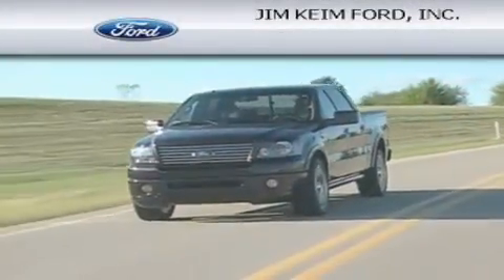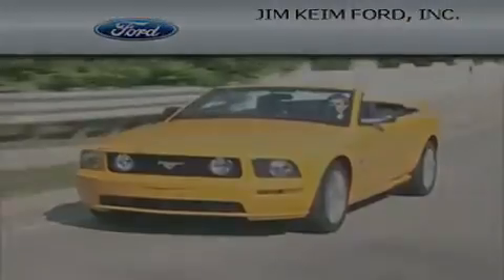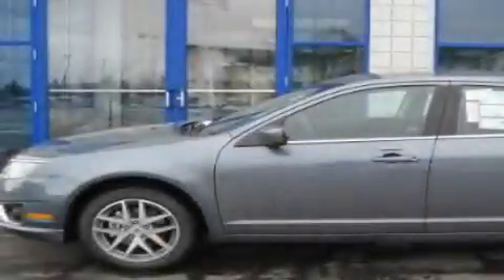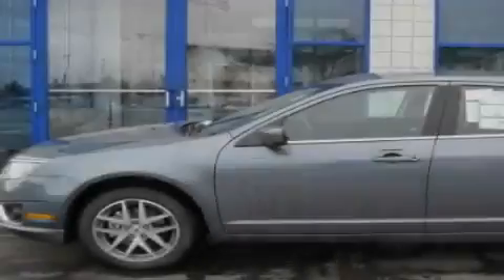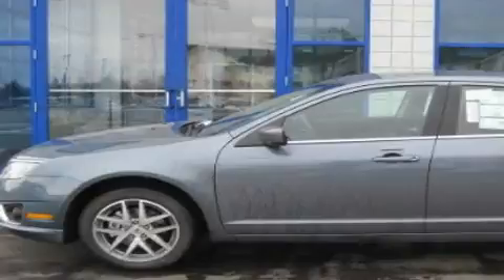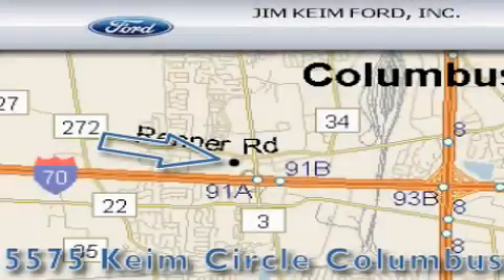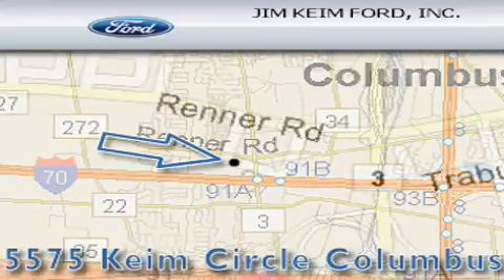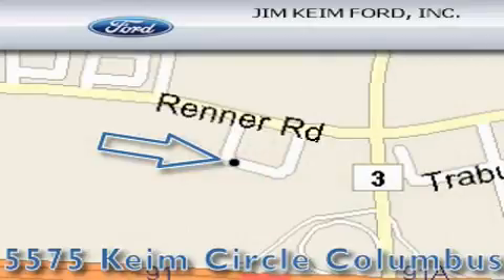2011 Ford Fusion Columbus OH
Year: 2011
 Make: Ford
 Model: Fusion
 Engine: 3L 6-Cylinder
 Trans.: automatic
 Exterior: Steel Blue Metallic
 Miles: 10
 Interior: Charcoal Black

 2011 Ford Fusion Columbus OH